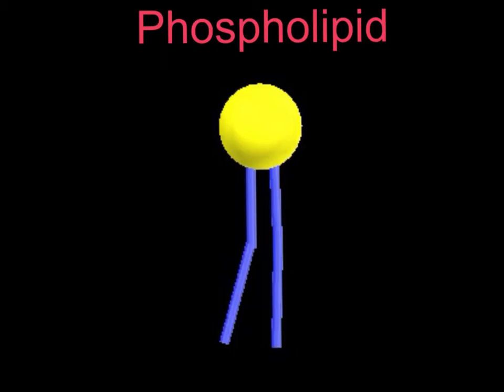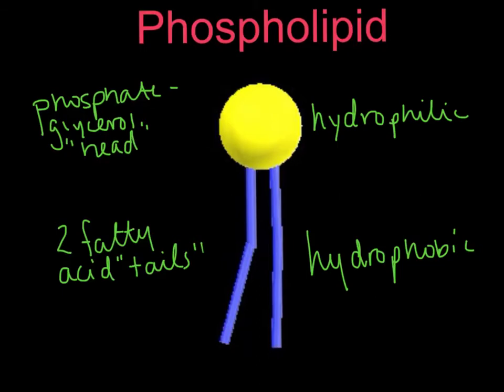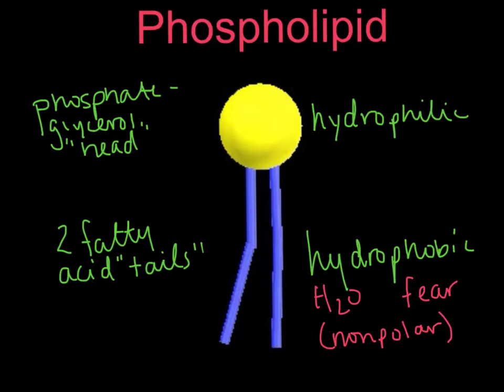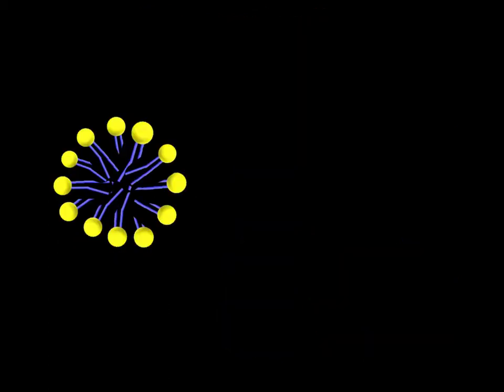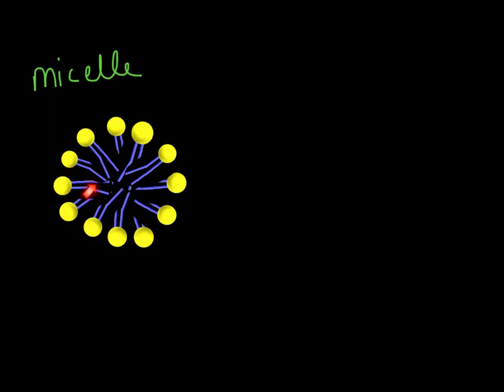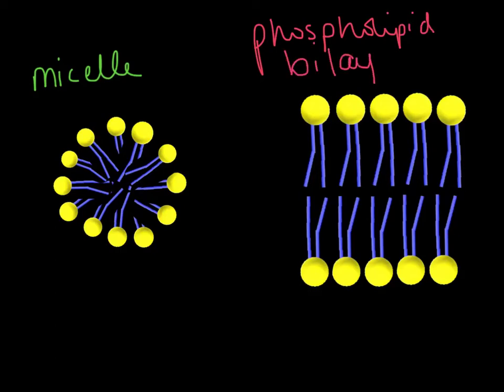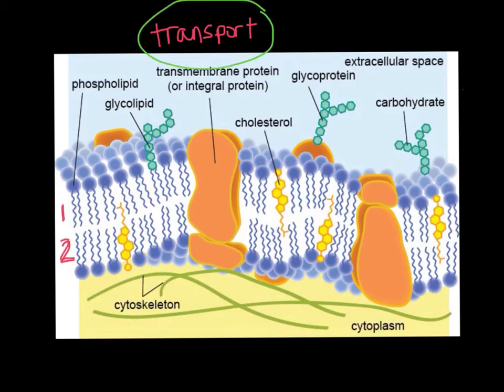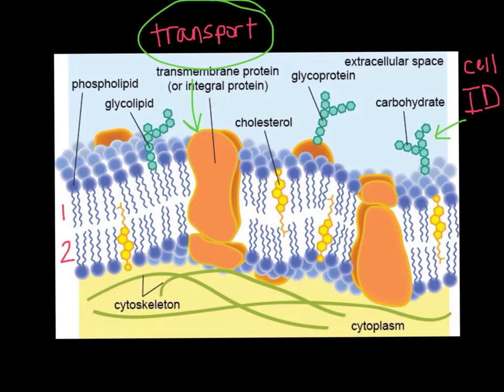The Plasma Membrane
You should include the following in your notes:

Structure and characteristics of a phospholipid - include a diagram and label hydrophilic and hydrophobic

Phospholipid bilayer structure, including phospholipids, transmembrane proteins, carbohydrate chains, cholesterol (a diagram is helpful!)